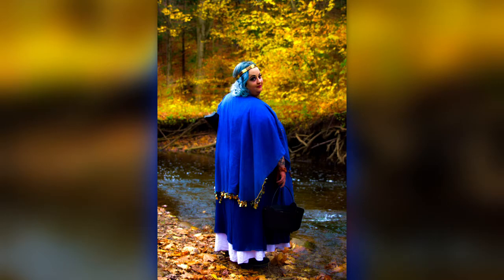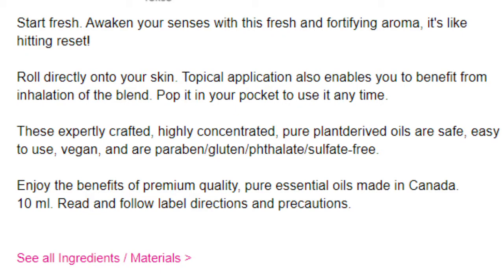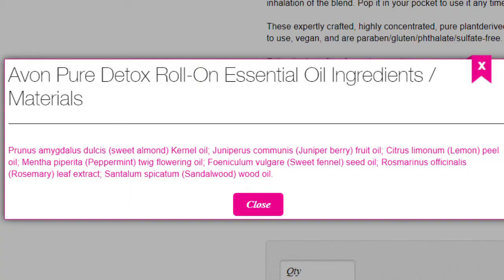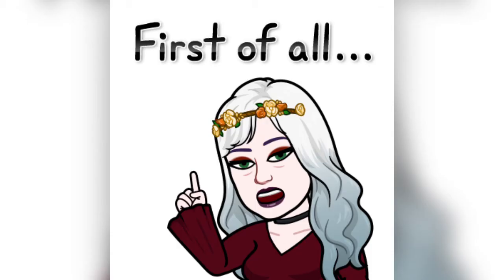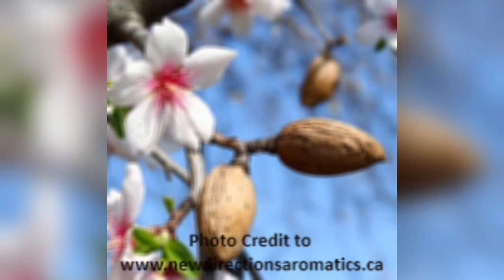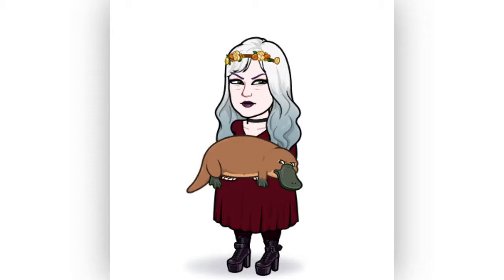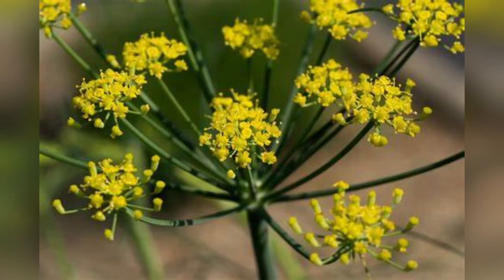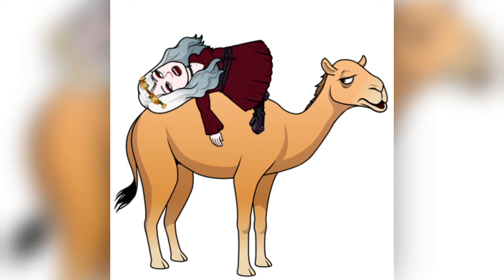Avon's Pure Detox Roll-On Essential Oil- a Clinical Aromatherapist's review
In this video I do a deep dive into Avon's Pure Detox Roll-On Essential Oil and see if it is as safe as they claim.

This is my opinion only and not based on any actual analysis of the physical product.  I am basing my opinions on the information they make available to the general public.

sources
Studies:
Fennel and anise as estrogenic agents.
Albert-Puleo M. J Ethnopharmacol. 1980 D;2(4):337-44.

Dr. Jean Valnet, The Practice of Aromatherapy, C.W. Daniel Co. Ltd, Saffron Walden, Essex, England, 1996, reprinted 1993.

The effect on fennel essential oil on unterine contractions as a model for dysmenorrhoea, pharmacology and toxicology study.
Ostad S N, Soodi M, Shariffzadeh M, Khorshidi N, Marzban H, 2001, Journal for Ethnopharmacology, 76; 299-304 English Form.

Books and Websites:

Martin Watt, Plant Aromatics, Set 4 Effects on the skin of aromatic extracts, 1995.
Martin Watt, Plant Aromatics, Set 1 Irritation, Sensitization and Photosensitivity, 1995.

Salvator Battaglia, The Complete Guide to Aromatherapy, The Perfect Potion (Aust) Pty Ltd, Virginia, Q,m Australia, 1997.

Tisserand, Robert, et al. Essential Oil Safety: a Guide for Health Care Professionals. Churchill Livingstone/Elsevier, 2014.

Hawkins, Beverley. Aromatherapy 101. West Coast Institute of Aromatherapy Inc, 2009.

Hawkins, Beverley. Clinical Aromatherapy 201. West Coast Institute of Aromatherapy Inc, 2014.